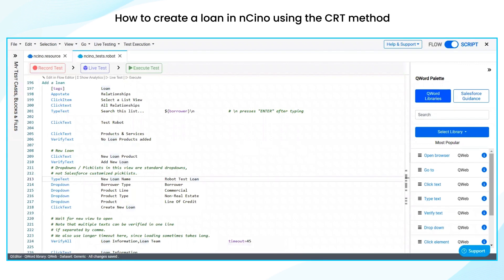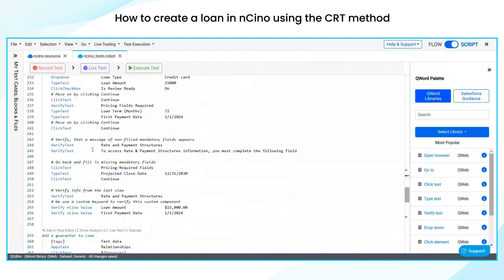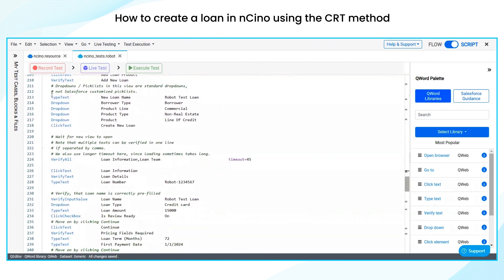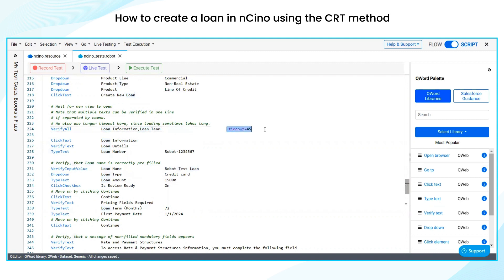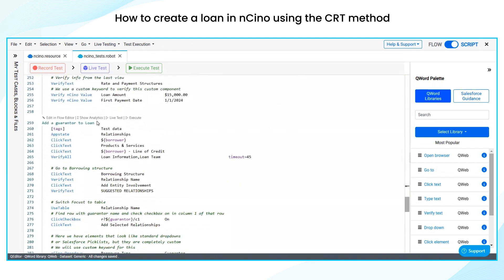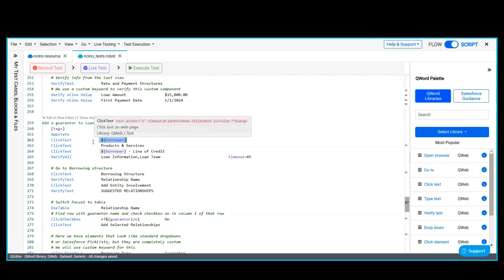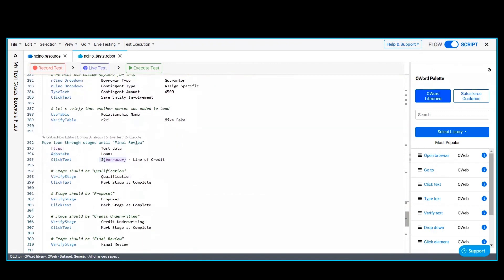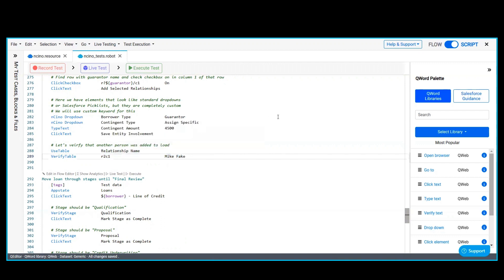How to create a loan in nCino using the CRT method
In this demo, we will look at how to create a loan in nCino using CRT and later we will discuss the different fields that may vary from one organization to another, and how to validate the loan record using Copado Robotic Testing(CRT). We will also discuss how to add a guarantor and assign the loan to them, and how to move the loan through different stages until final review. Finally, we will look at how to validate that the loan has been created and verify the relationship table.